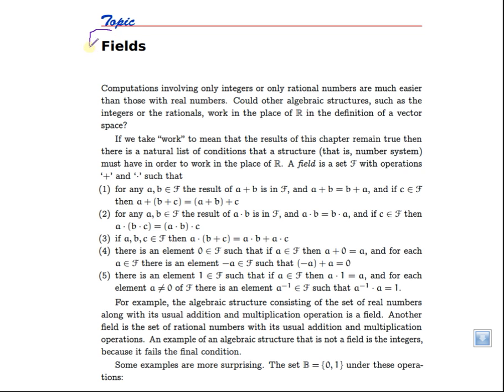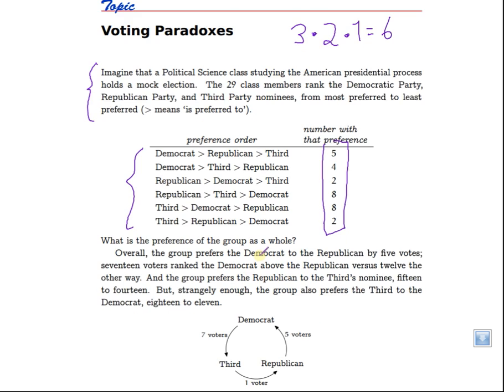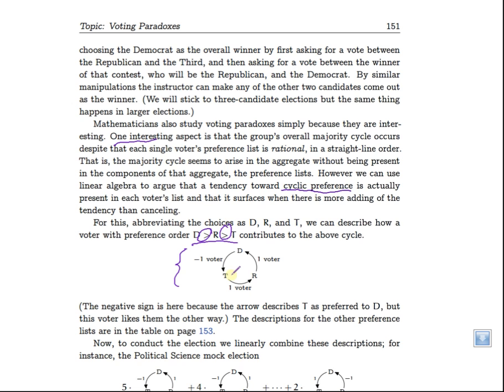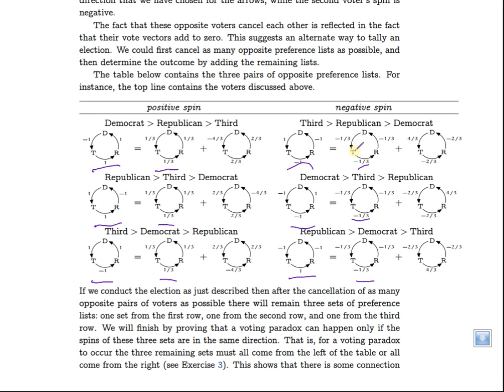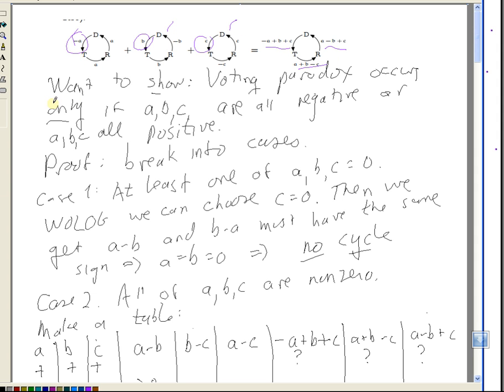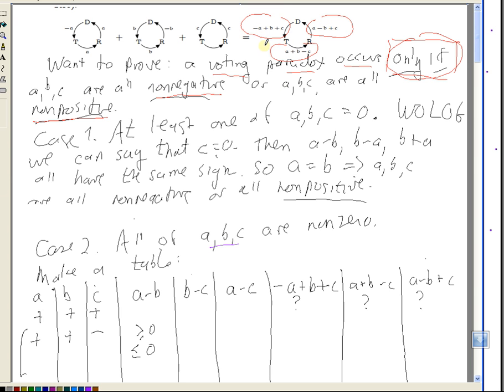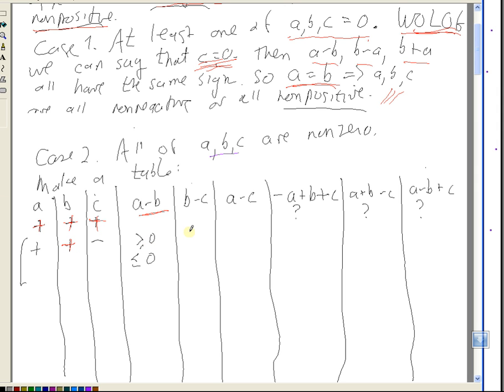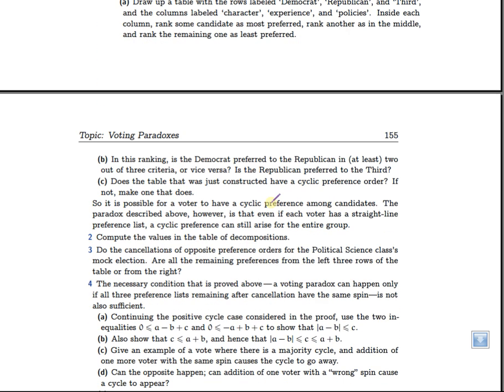Chapter Two Topics: Fields, crystals, and voting paradoxes